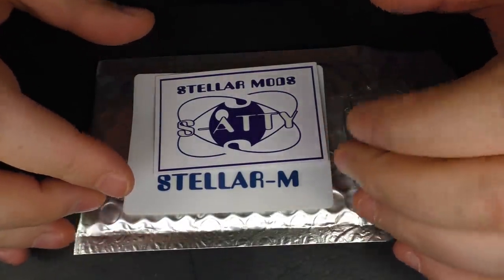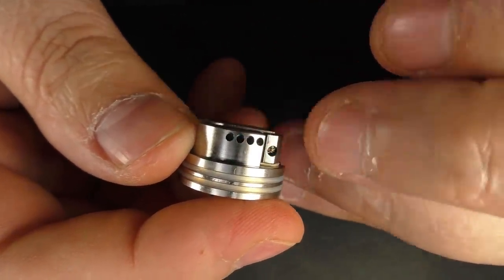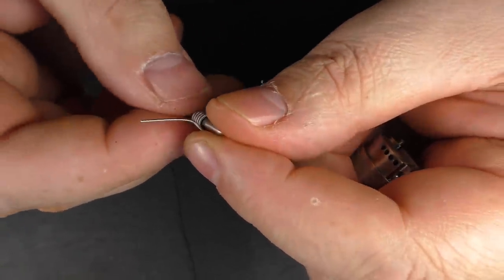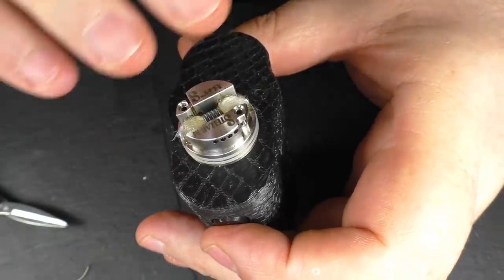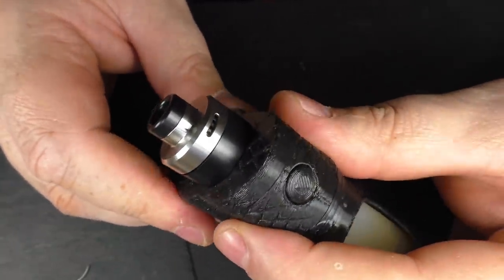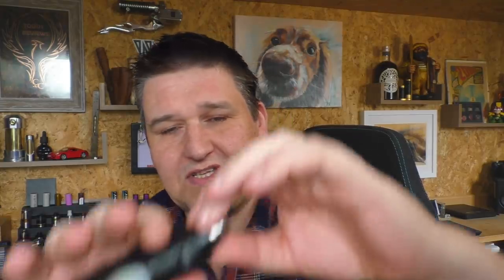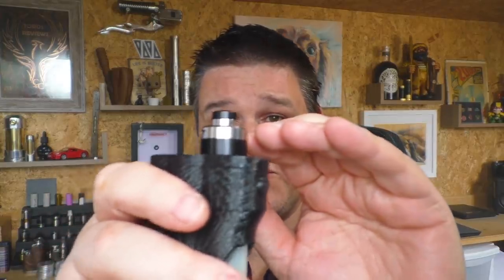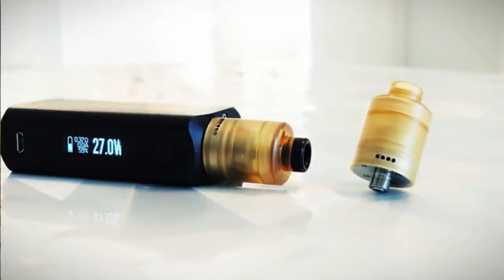S-Atty RDA by Stellar Mods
My mistake, airholes are actually 1.3mm, not 1.5mm as I said in the review.

Links:

Email - todd@toddsreviews
Equipment I use:

Panasonic  HC-V720
A Shed